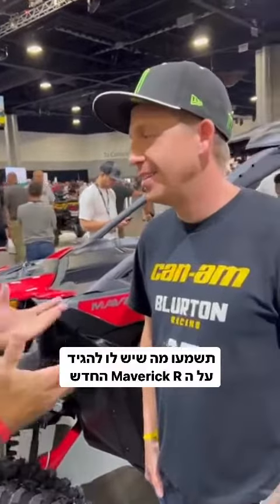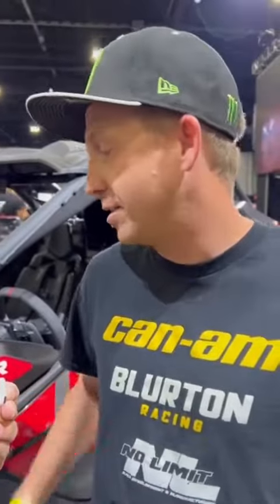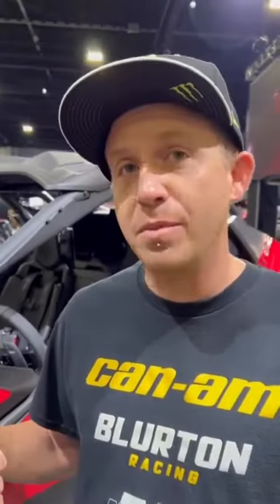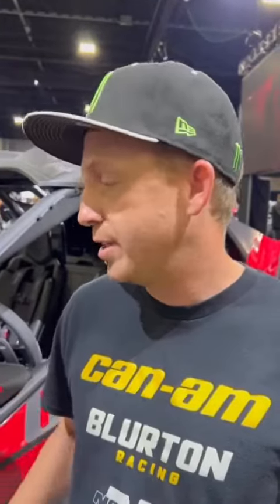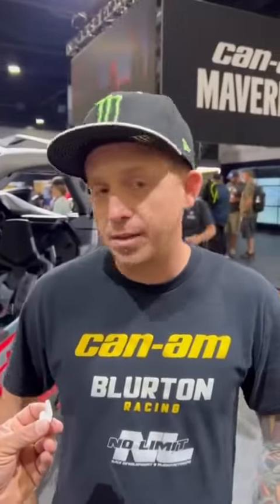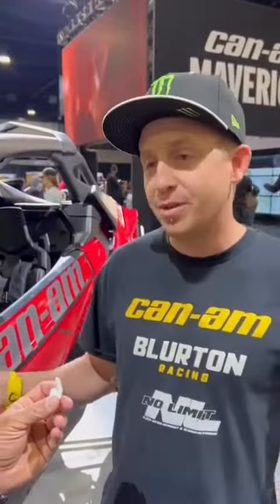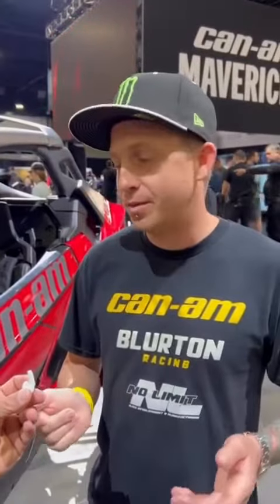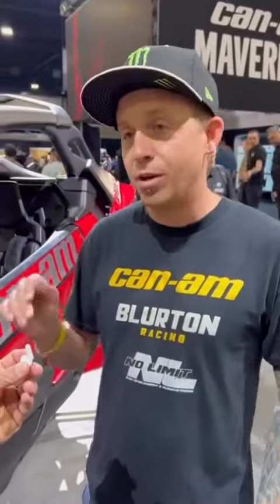עופר אבניר - ראיון בלעדי עם פיל בלורטון אגדת המירוצים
קבלו ראיון בלעדי עם פיל בלורטון אגדת המירוצים! 🔥
שאלנו אותו מה יש לו להגיד על ה- MAVERICK R החדש ולא תאמינו מה היה לו להגיד!!!